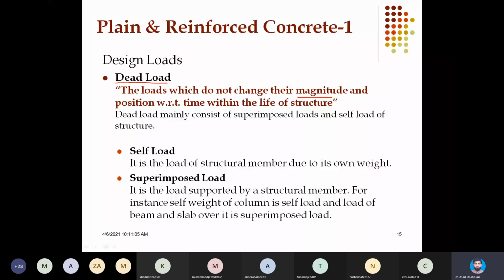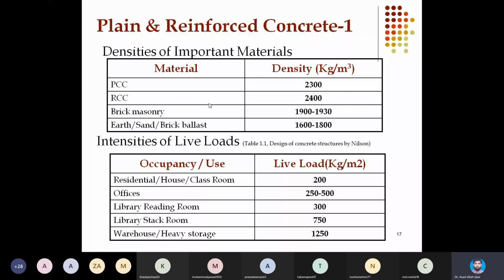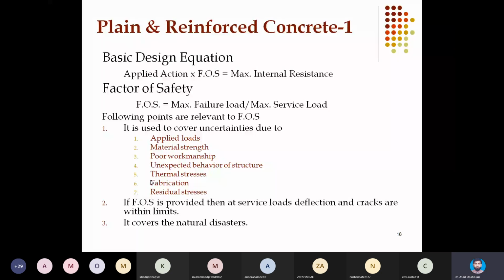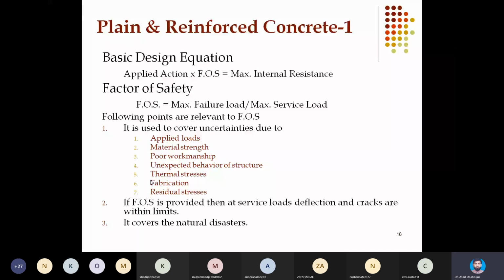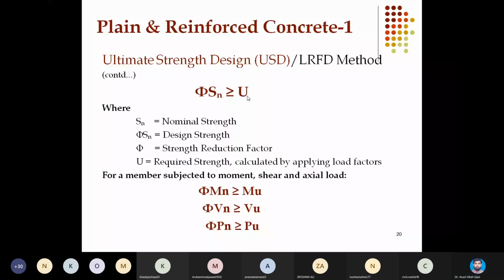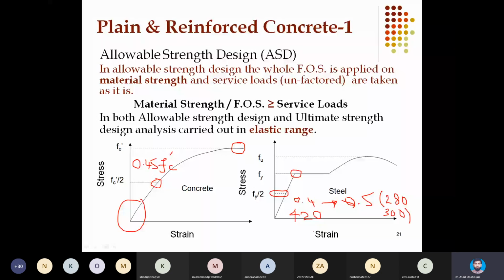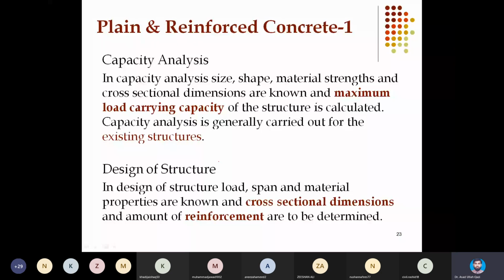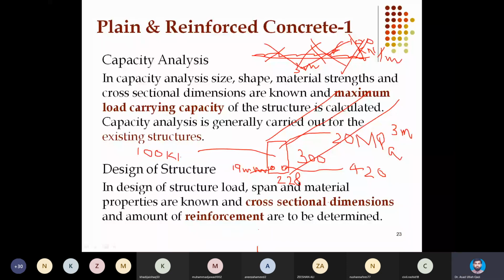Reinforced Concrete-1 || Lecture 2 || Part 1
For any pdf notes,lectures,slides, lab manuals and recorded lectures just comment in  comment section or contact through provided links in channel description.The vedio covers following contents in part 1 of this lecture